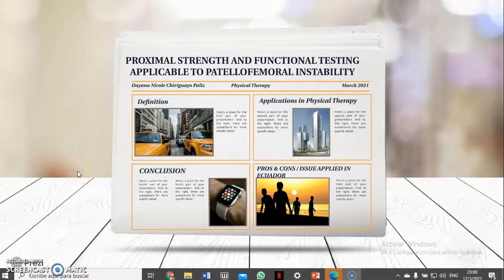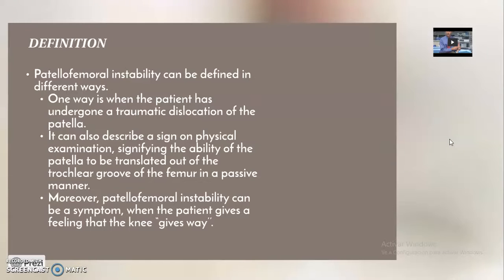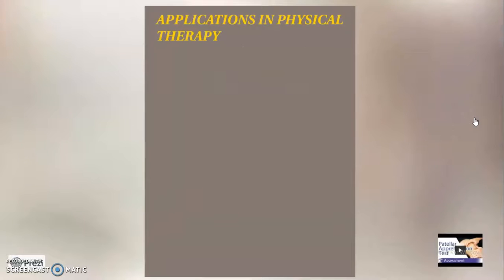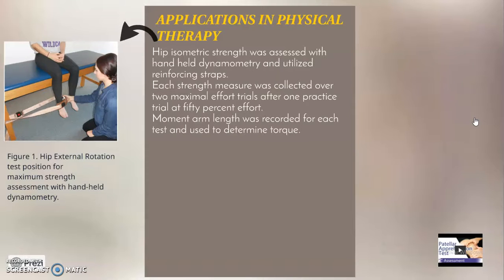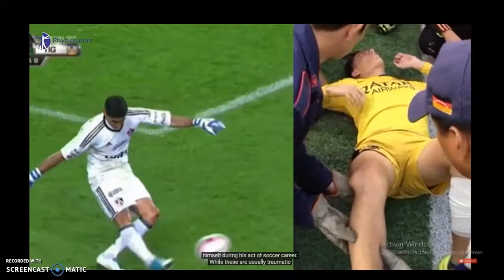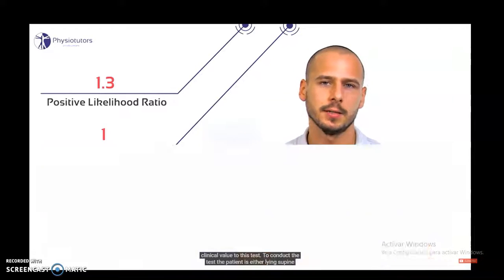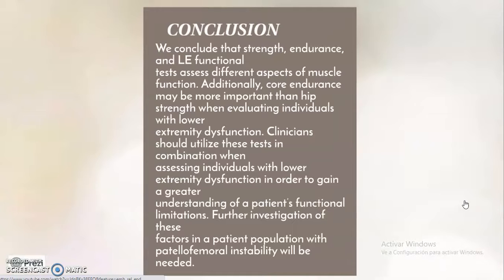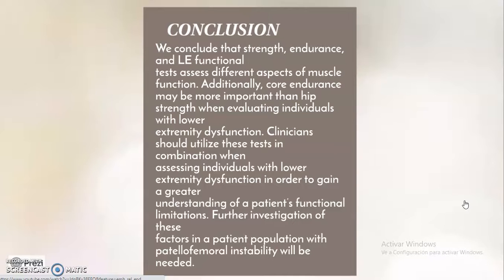Proximal Strength and Functional Testing Applicable to Patellofemoral Instability